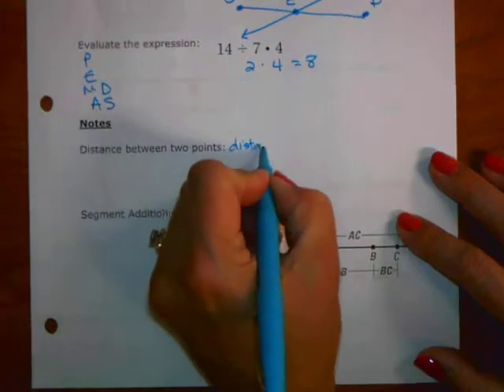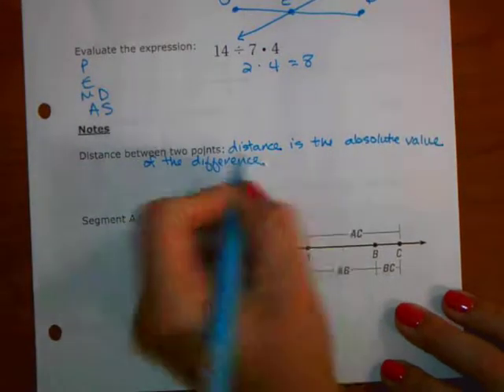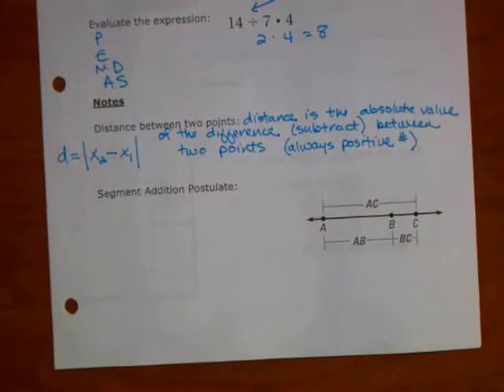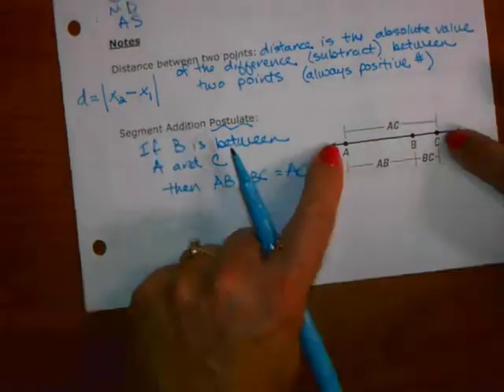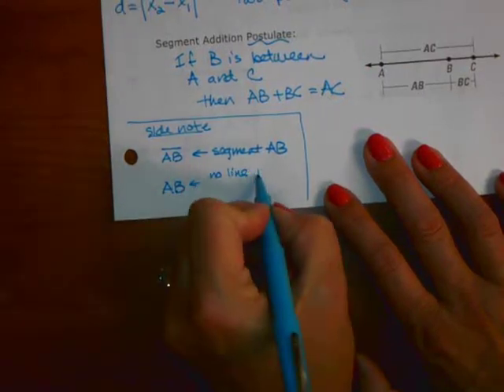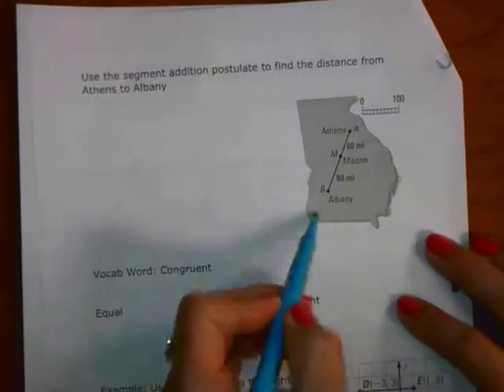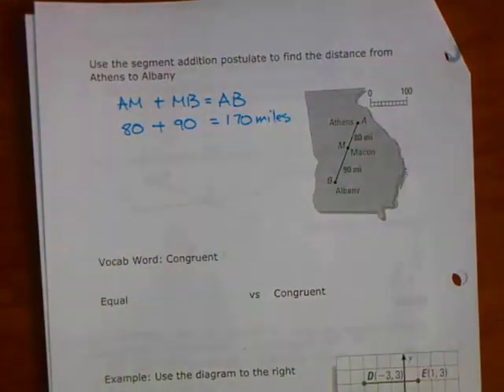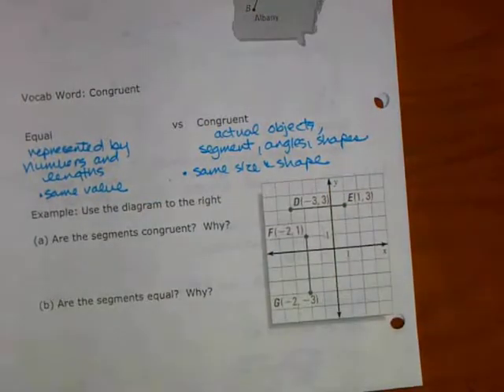Sec 1 5 GEO